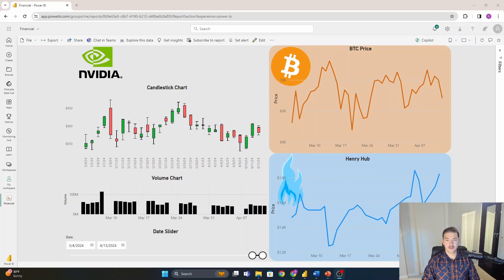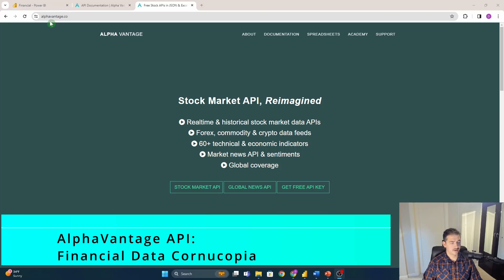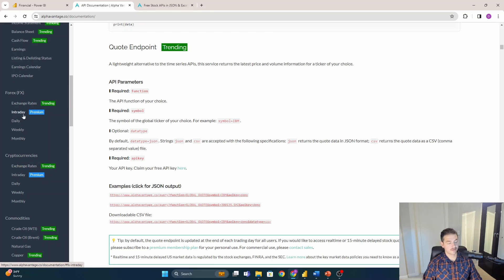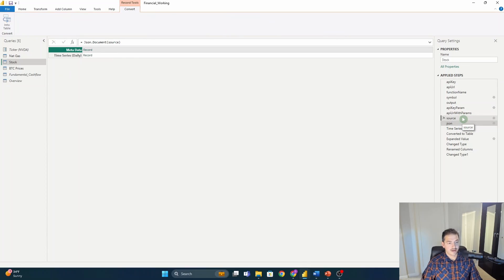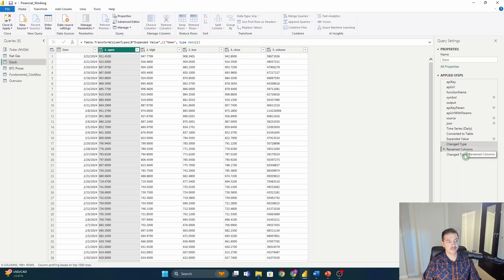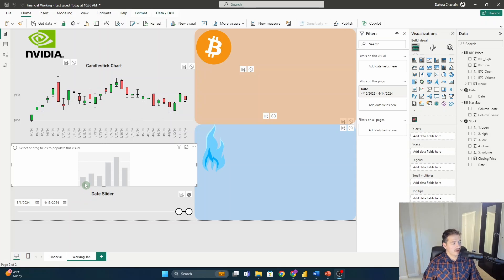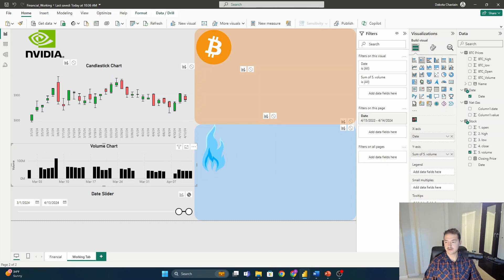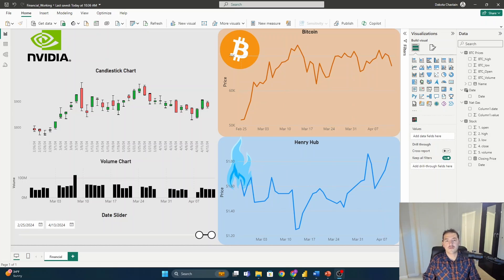Time Series Financial Analysis in PowerBI | Stocks, Bitcoin, Commodity Data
PowerBI is the simplest and most effective way to query financial data, and there is a ton of it you can work with (for free!). The AlphaVantage API queries seamlessly bring in your stock price, bitcoin price, commodities pricing and many more data points into the PowerBI ecosystem. From there, make any kind of visual you desire. This tutorial will get you started on the right path for any kind of of financial data use case.

🎯Timestamps:
[00:00] Opening
[00:52] The Big Picture
[02:30] AlphaVantage API Walk Through
[05:30] Bring Data into PowerBI
[07:30] How an API Function Call Works
[11:37] NVIDIA Stock Candlestick Visual
[14:30] Bitcoin Price Visual
[15:50] Natural Gas/Henry Hub Price Visual
[17:21] Concluding Remarks